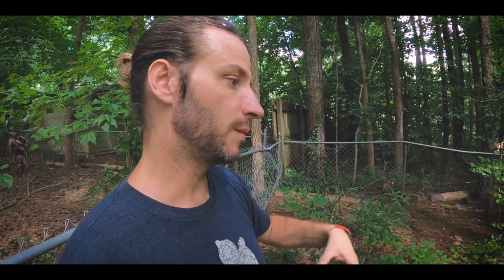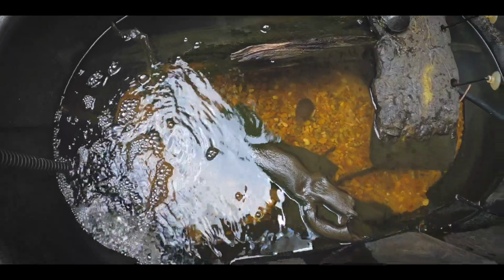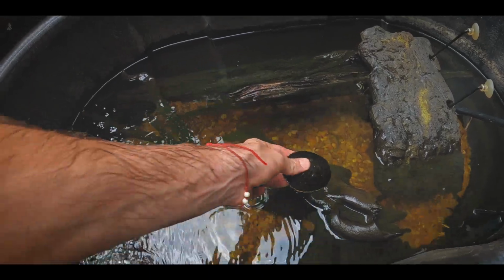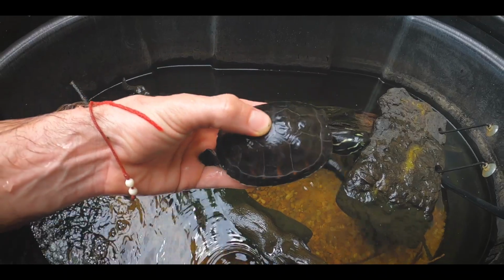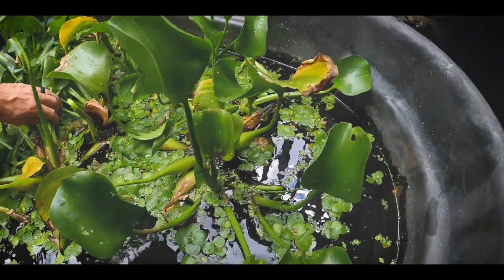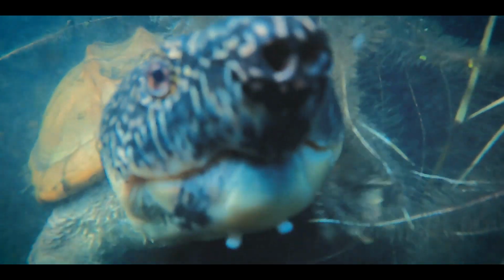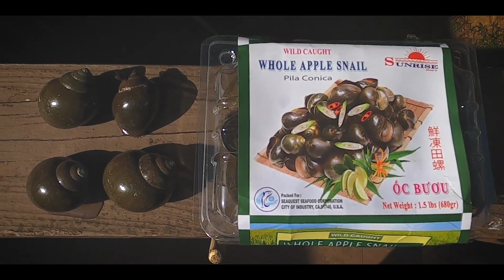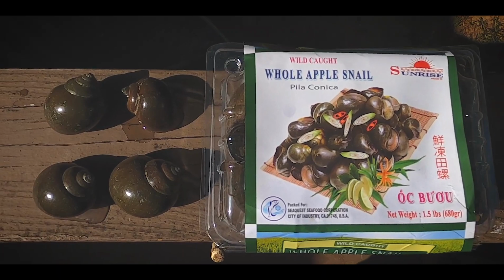Update Video: Is my Giant Musk Turtle still fat?? Baby turtle growth check, and feeding snappers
Updating you on enclosures and builds, pond repairs, baby turtle growth, and is my Mexican giant musk turtle (Staurotypus Triporcatus) still overweight?

Follow me on Instagramand Facebook: @gregsturtlehaven
My favorite turtle tubs and products:
ZooMed turtle tub
Tuff Stuff 40gal tub
Rubbermaid 50 gal stock tank
Rubbermaid 150 gal stock tank
Zoo Med aquatic turtle diet
Mazuri aquatic turtle diet
Mazuri Tortoise diet
* Alligator snapping turtles (Macrochelys) are a protected species, and possession in most states is prohibited by law. They are not “pets”, and they are not for sale*